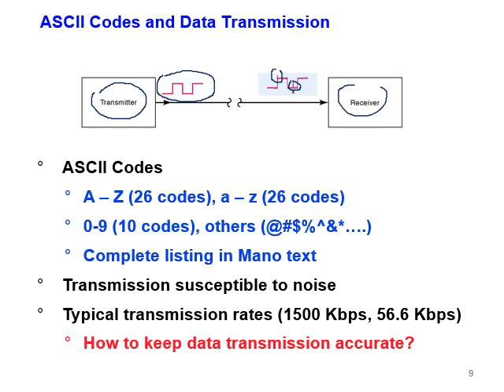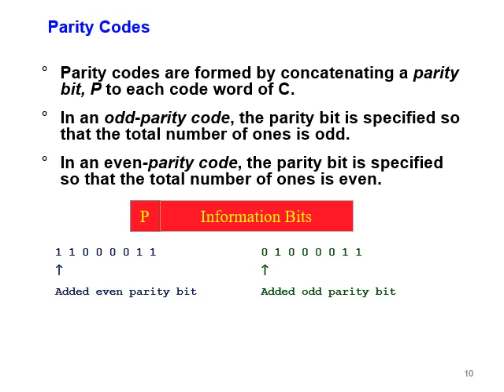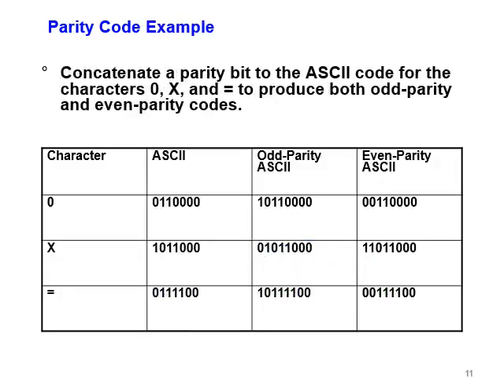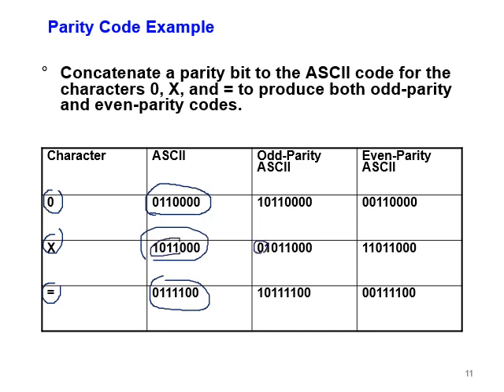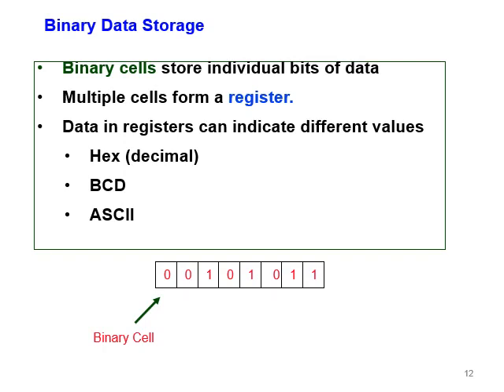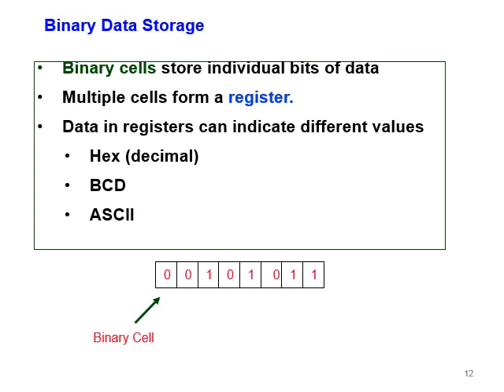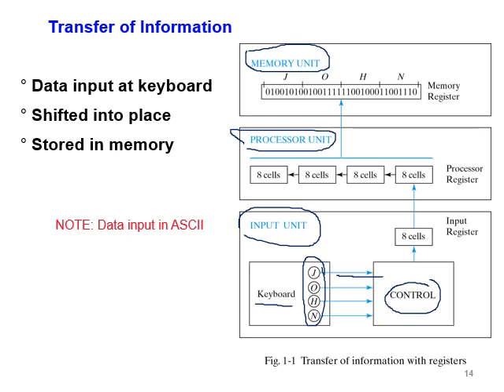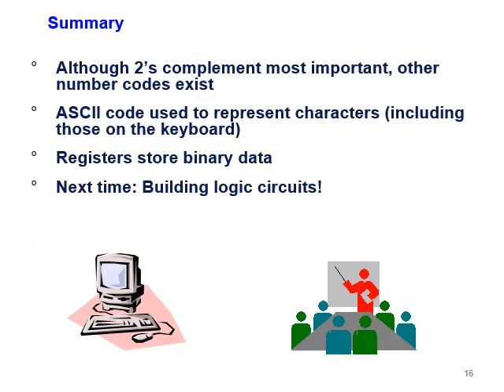COMP2101 Module 1 Week 3 Part 2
Introduction to Digital Systems